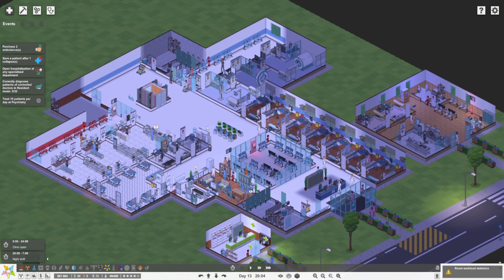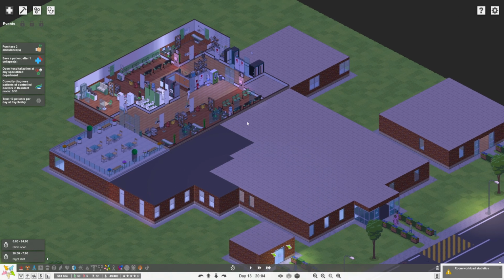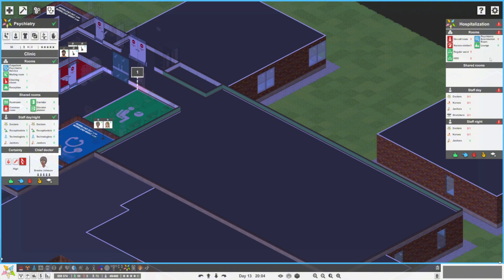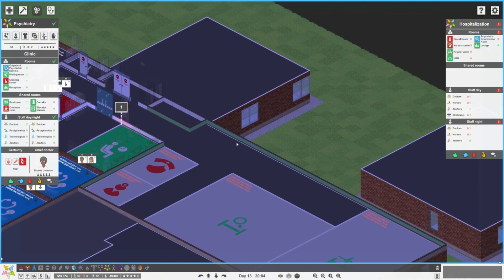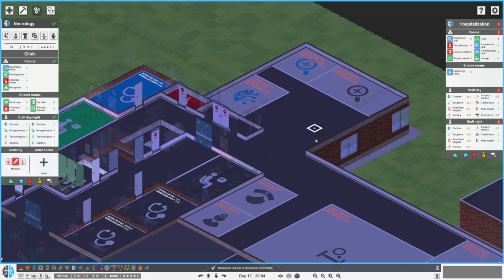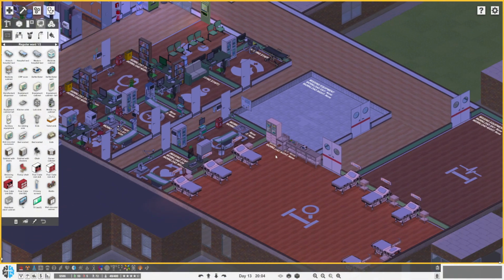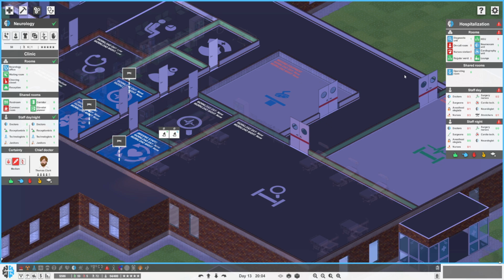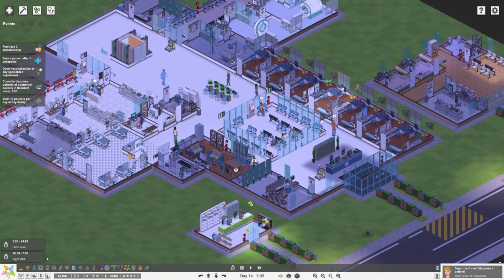Episode 13: IT'S ALL GOING WRONG!! | Project Hospital (Modded & DLC)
Welcome back!

Episode 13 of our Project Hospital series is here!

In this episode, everything starts to fall apart as we run out of money and struggle to keep hospitalization running. Patients will be stacking up, staff will be overworked, and our finances are in critical condition. Can we turn things around, or is this the beginning of the end?

🔍 What you'll see in this episode:

Hands-on with Doctor Mode and Clearing challenges
Exploring mods and DLC features
Managing early challenges in healthcare

🐦 X: DanBishTV
🌐 BlueSky: bishplays.bsky.socia